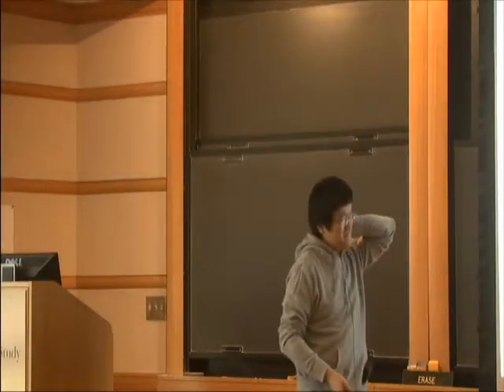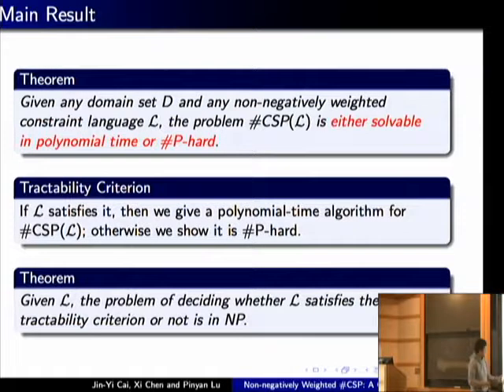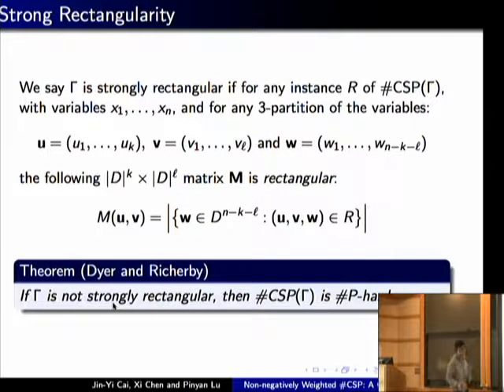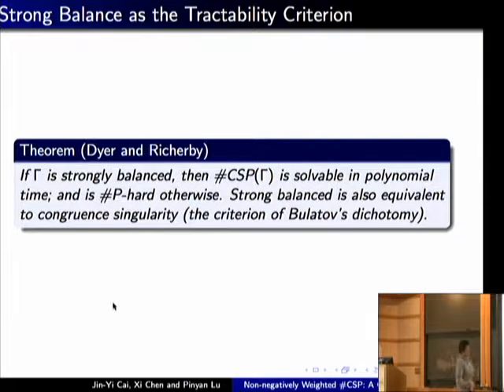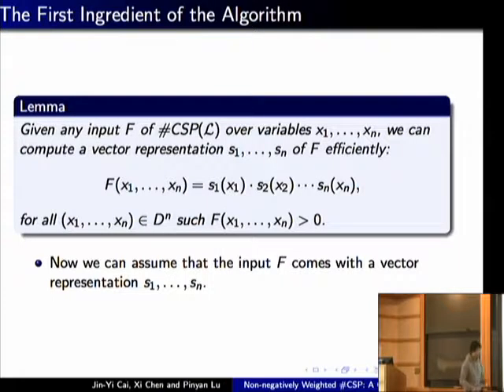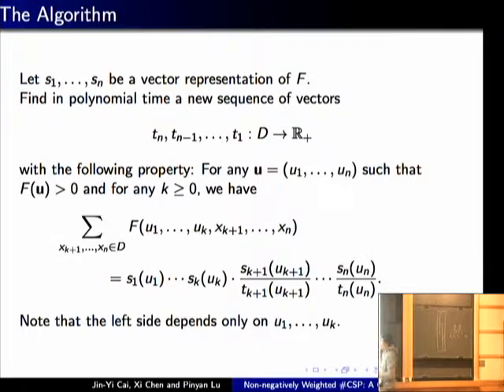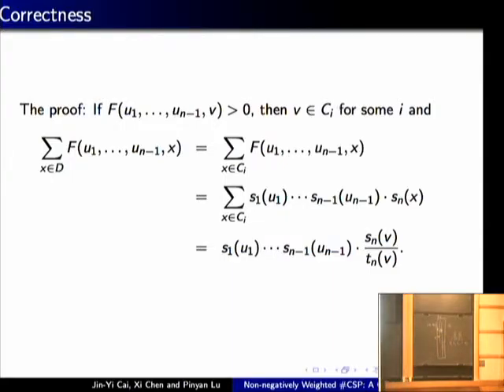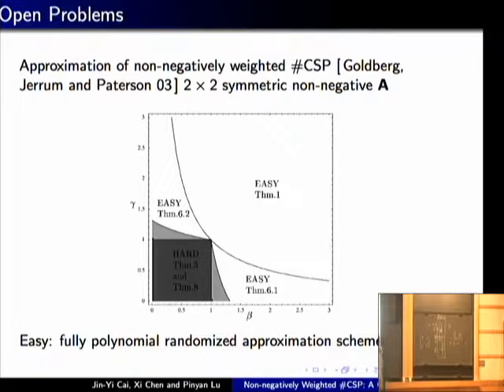Non-negatively Weighted CSPs: An Effective Complexity Dichotomy - Xi Chen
Xi Chen
Columbia University
We prove a complexity dichotomy theorem for all non-negatively weighted counting Constraint Satisfaction Problems (CSP). This caps a long series of important results on counting problems including unweighted and weighted graph homomorphisms and the celebrated dichotomy theorem for unweighted CSP. Our dichotomy theorem gives a succinct criterion for tractability. If a set F of constraint functions satisfies the criterion, then the CSP problem defined by F is solvable in polynomial time; if F does not satisfy the criterion, then the problem is P-hard. We furthermore show that the question of whether F satisfies the criterion is decidable in NP.

Surprisingly, our tractability criterion is simpler than the previous criteria for the more restricted classes of problems, although when specialized to those cases, they are logically equivalent. Our proof mainly uses Linear Algebra, and represents a departure from Universal Algebra, the dominant methodology in recent years.

Joint work with Jin-Yi Cai and Pinyan Lu.